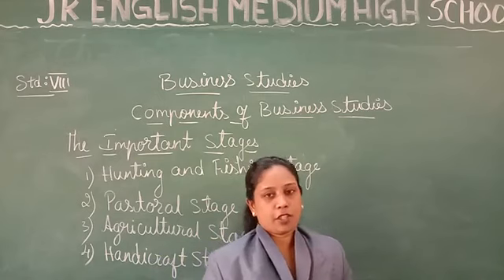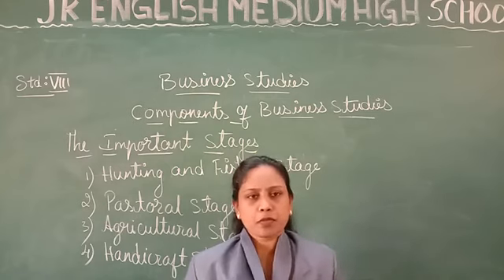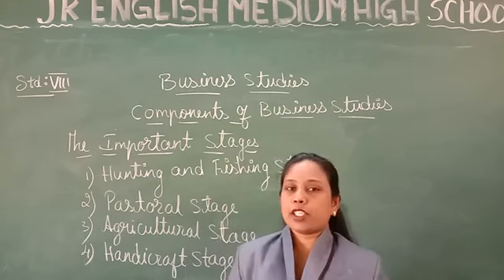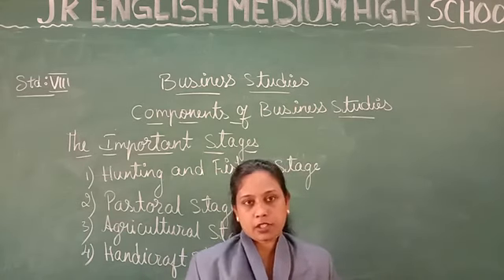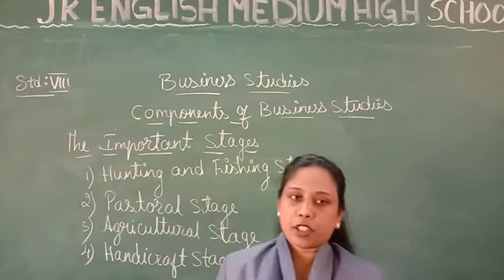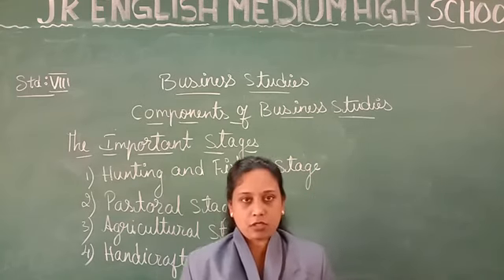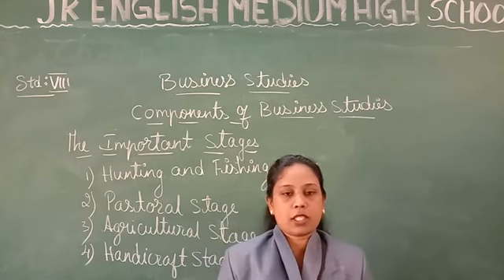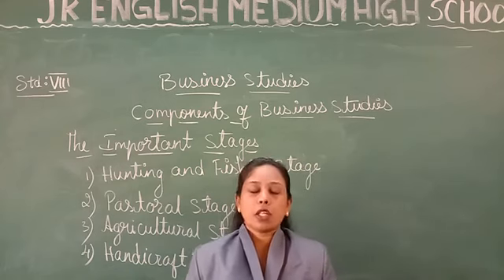8th Std social science (Business Studies)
Components of Business Studies (3part)